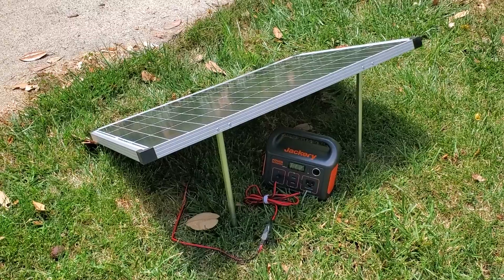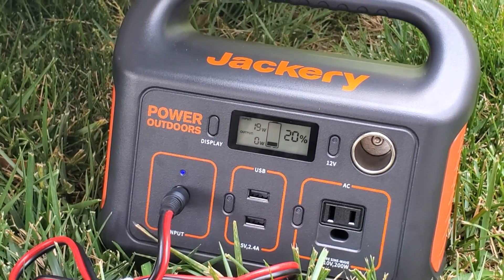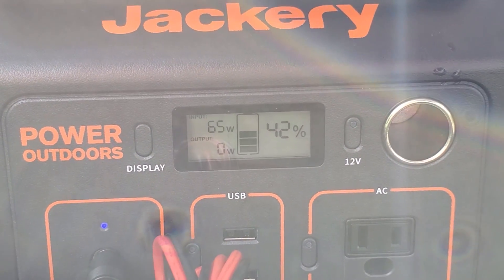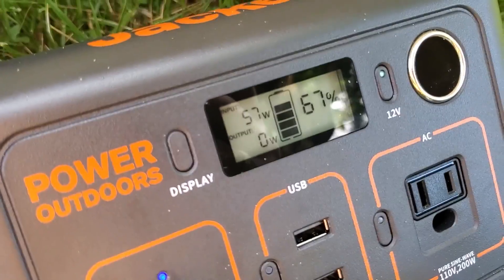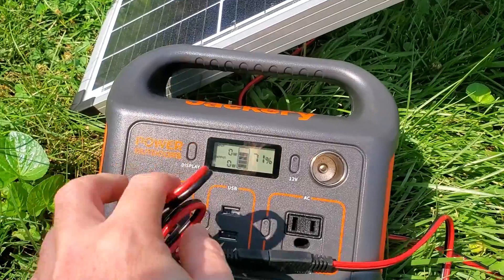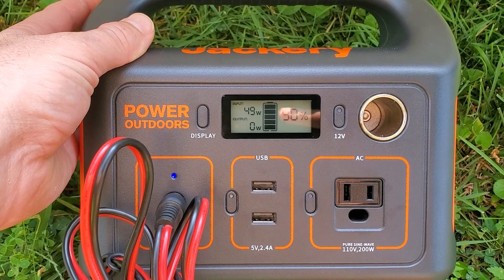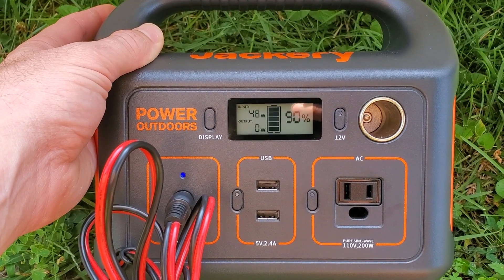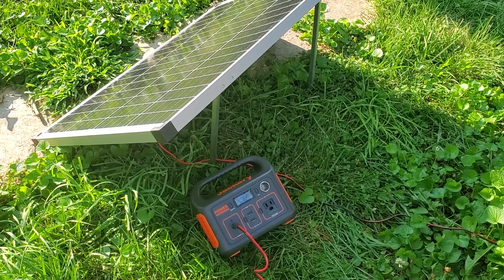Jackery 290 + HF 100w panel - average sunny day charging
Its no problem to get the Jackery 290 charged up fairly quick with the Harbor Freight 100w panel - it recharges the Jackery battery with a 60w input which equates to about 20% per hour, at least up to the 90% mark when the Jackery starts dialing down the input wattage automatically. Very different outcome from our cloudy day results.